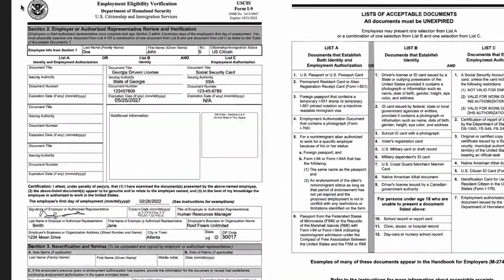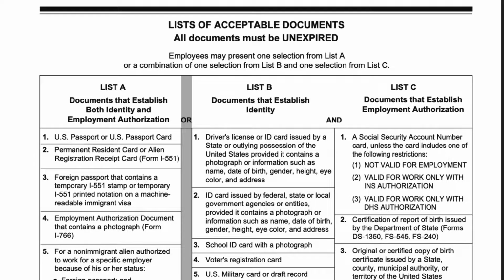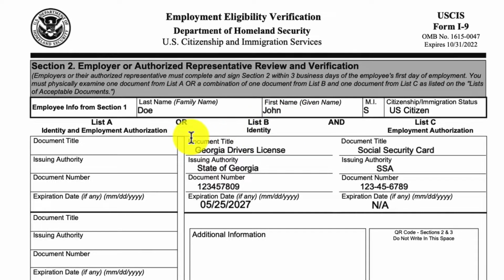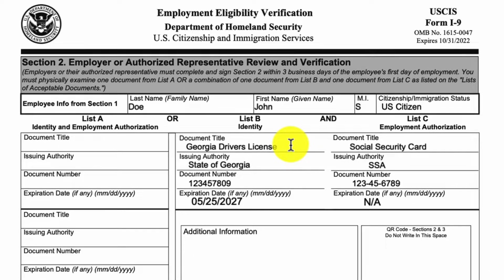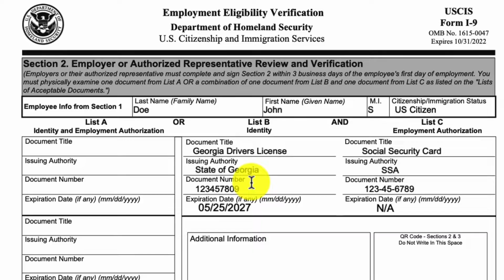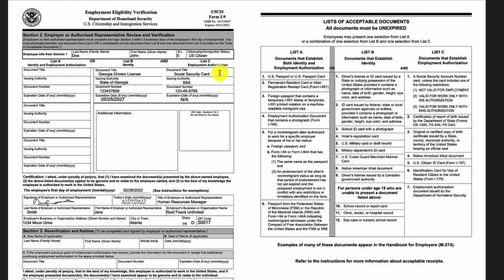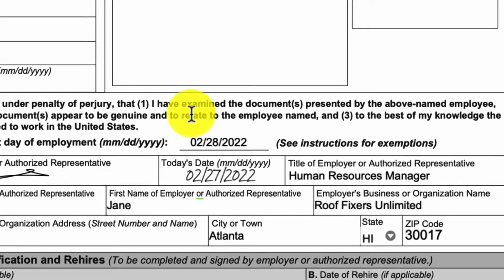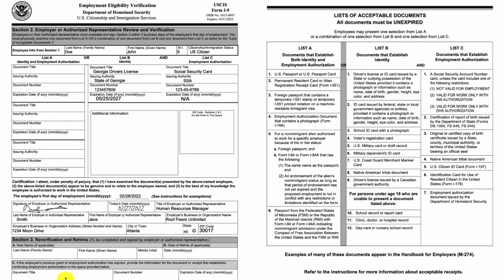How To Complete An I-9 Form - Section 2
In Human Resources Management, one of the basic duties in completing form i-9. You may be wondering if you are new to human resources, "how to complete an I-9 form?"

I-9 Form Instructions for Employment Verification

Use Form I-9 to verify the identity and employment authorization of individuals hired for employment in the United States. All U.S. employers must properly complete Form I-9 for each individual they hire for employment in the United States. This includes citizens and non-citizens. Both employees and employers (or authorized representatives of the employer) must complete the form.

In this video, I will run through an i-9 form example.